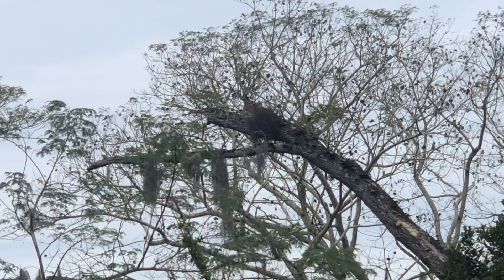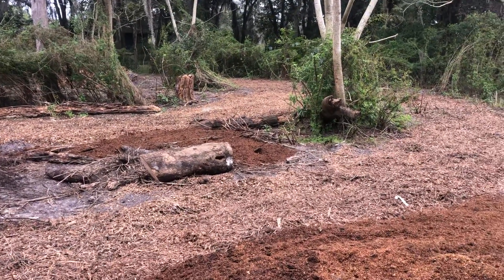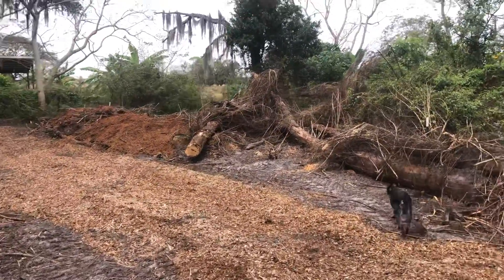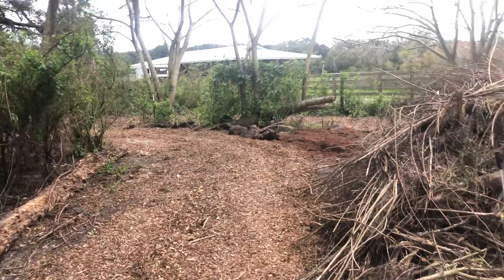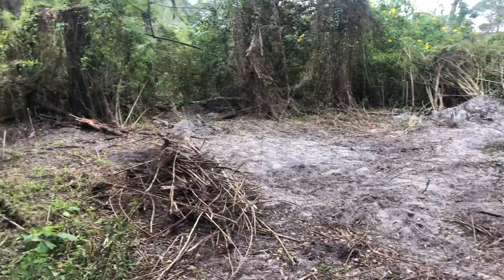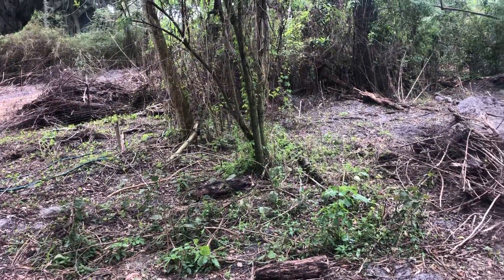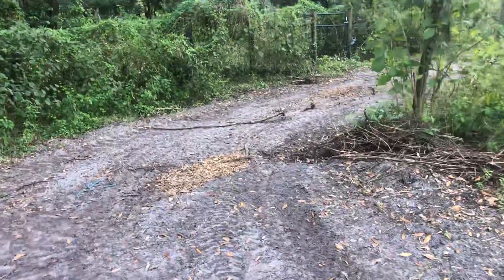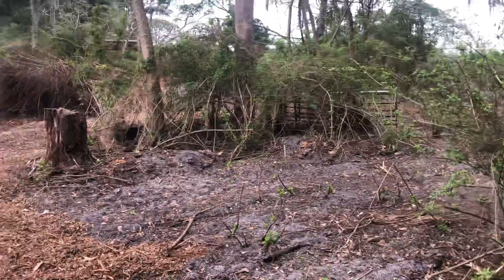I found help! Food forest update 1 month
My pig pen food forest is coming along.  A design is evolving and progress is being made.  This is central FL in November and the weather is perfect for working outside…soon we plant it!!